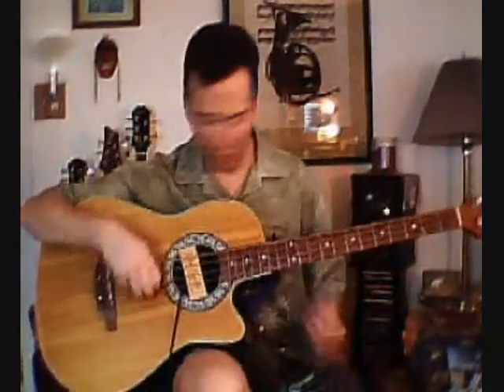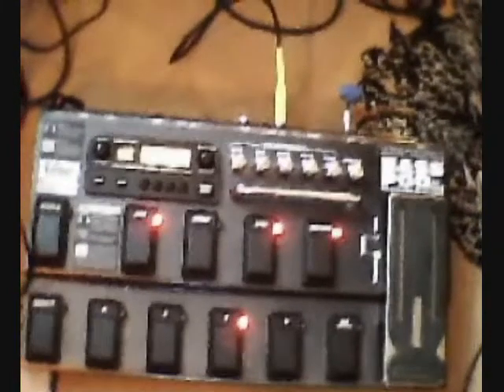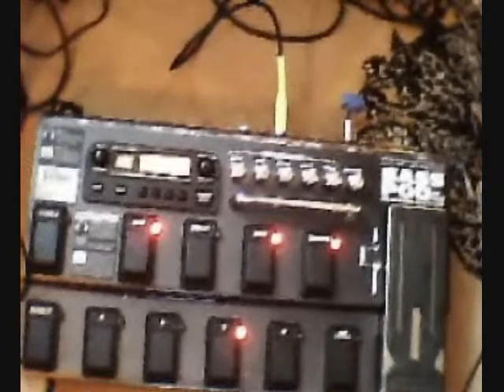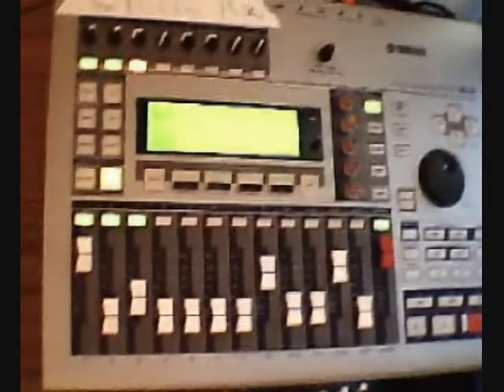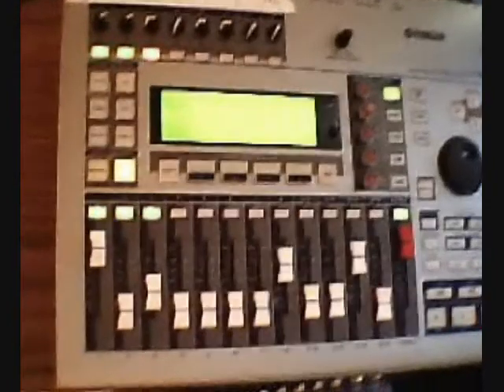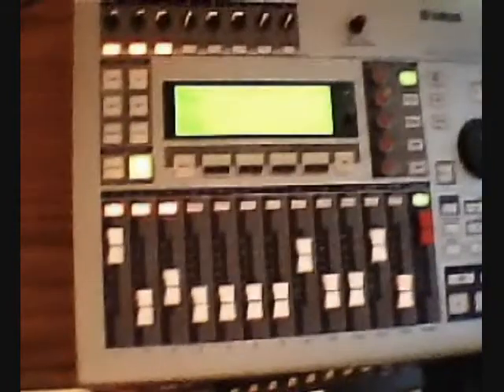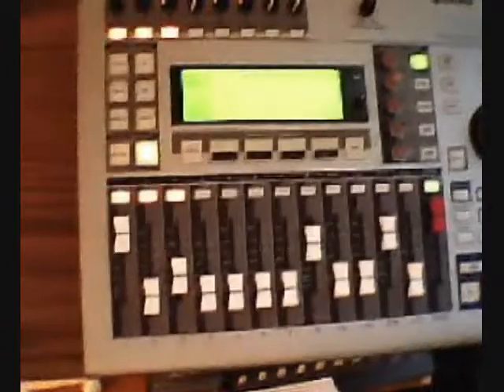"Goodbye Blue Sky" How & Why, Part 1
Part 1 in my series on how I play my solo bass guitar arrangement of Pink Floyd's "Goodbye Blue Sky" and some insight into the choices I made in creating the arrangement.
Part one covers preparation, including research & gear set-up.

This was recorded with a $30 webcam and assembled with Windows Movie Maker - my 1st "live" vid.  I'll experiment & see if I can improve video quality a bit for Part 2 & following.

NOTE: If you don't see the video annotations (little grey boxes w/ text), click the arrow in the bottom right corner and then click the little box that pops up from there [little TV-screen that looks like a page is being peeled from the top corner].  This is the toggle switch that turns annotations ON/OFF.  Apparently it defaults to "OFF" when you "Watch in High Quality" and/or add the stereo extension "&fmt=18".  You should see the 1st Annotation about 0:22, and they definitely complete this clip.
Plus, you'll never find the secret message without them.

~R